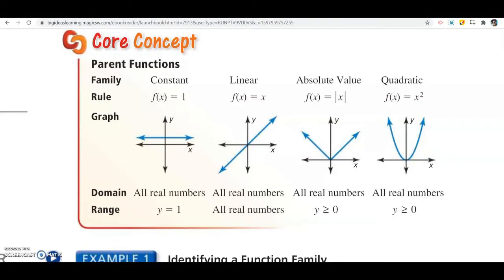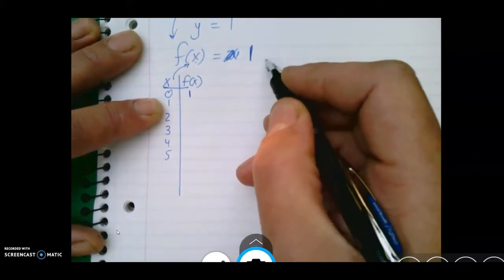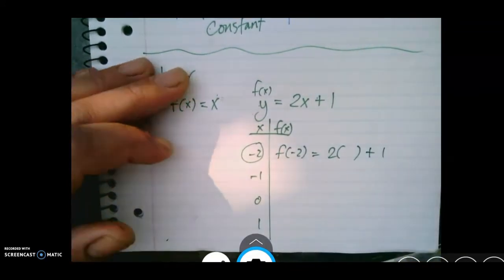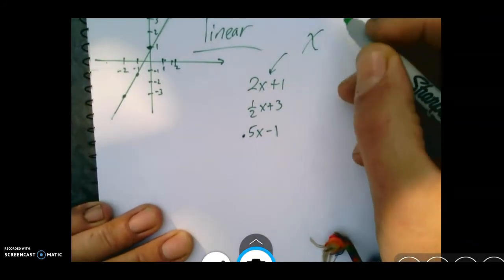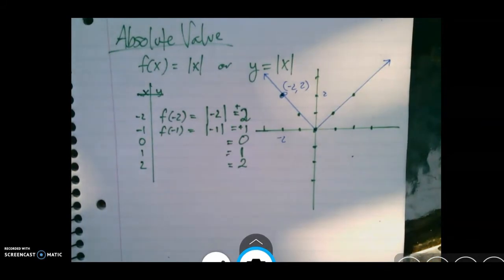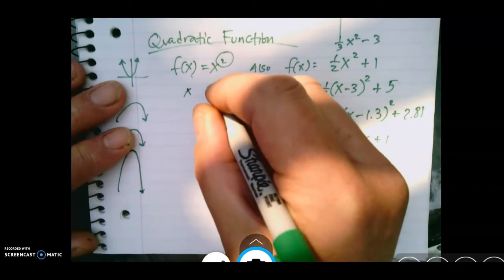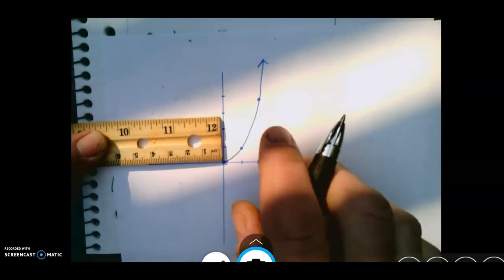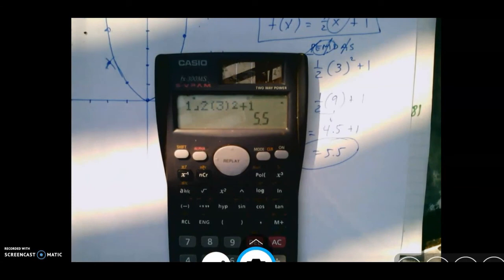Section 2 1 Parent Functions